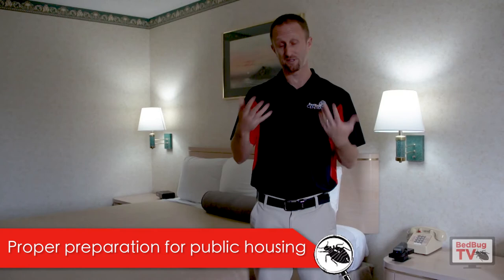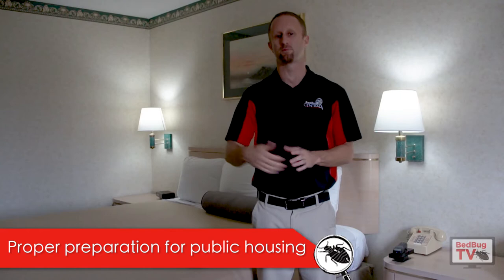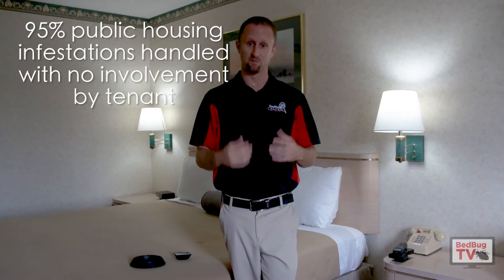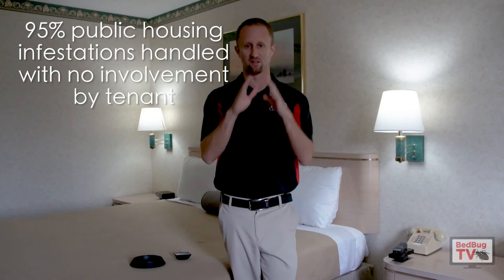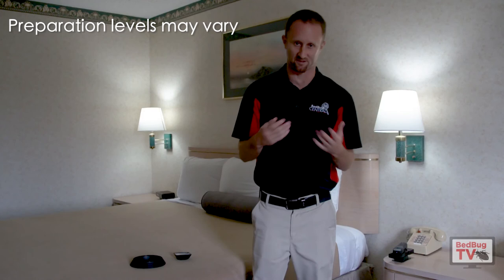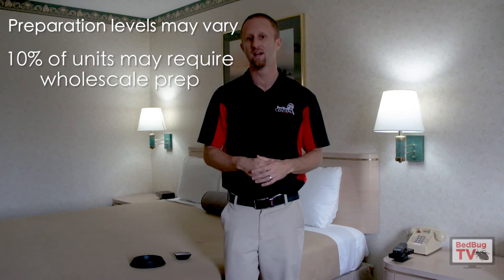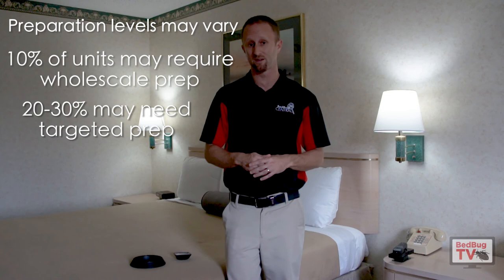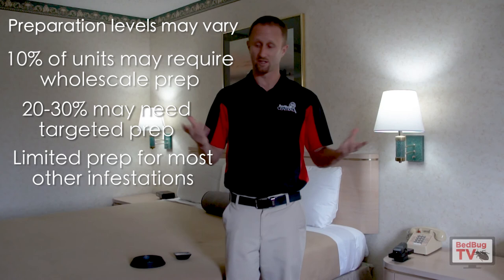Proper Bed Bug Preparation for Public Housing Settings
In this episode, Jeff White explains how pest control professionals and housing managements can perform a "limited" bed bug preparation approach to public housing settings.